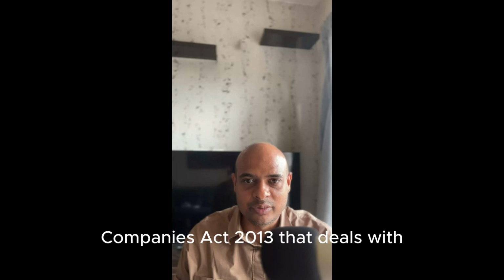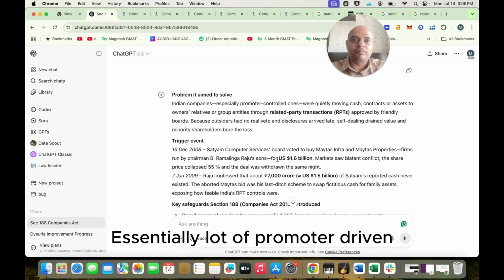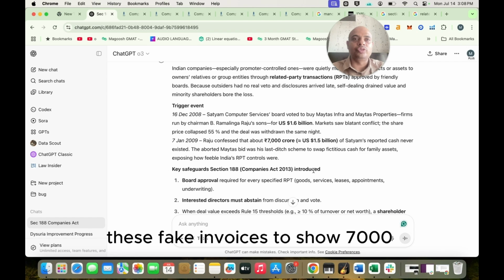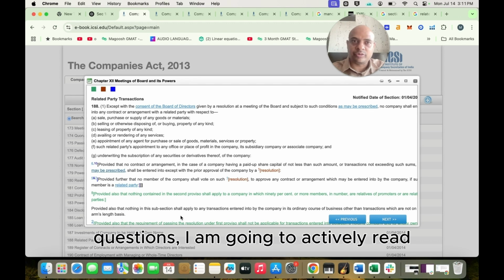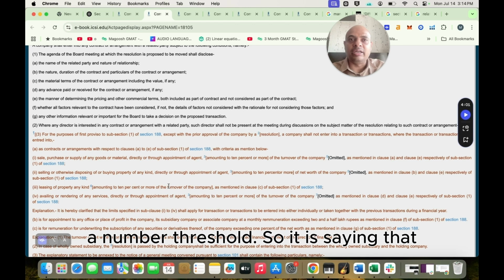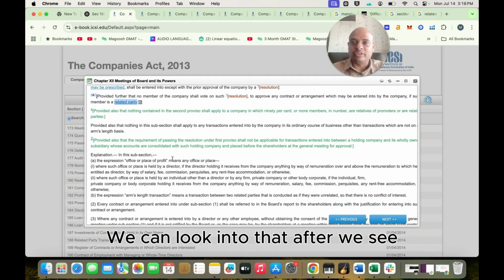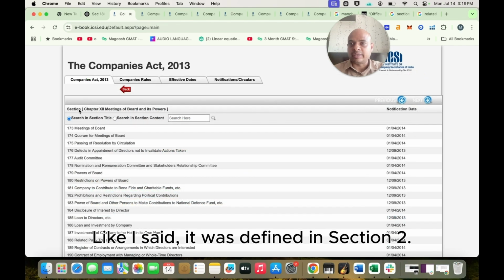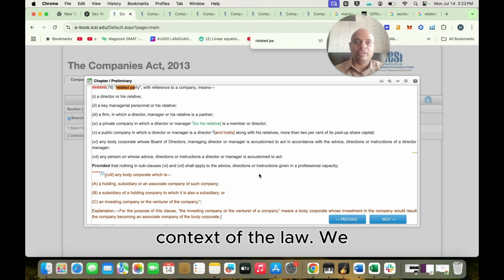How to Understand Any Law: A First-Principles Method Using AI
Want to stop blindly reading legal provisions and actually understand them?
In this episode of Legally Wired, Mitra breaks down a powerful, first-principles method to unpack any new law — using Section 188 of the Companies Act as an example.

⚖️ You’ll learn:
How to spot the underlying problem a law is solving

Understanding the process with Section 188 of Companies Act

How AI tools (like ChatGPT, Gemini, Perplexity) can help get contextual background fast

What the Satyam–Maytas scandal teaches us about shareholder abuse

The key thresholds and guardrails under Section 188

🧠 Whether you're a law student or a corporate lawyer brushing up — this video will help you read laws actively, not passively.

📥 Prompt mentioned in the video:
In ≤ 300 words, explain why  *Insert Relevant Law*, India was enacted: • the problem it aimed to solve, • the trigger event or scandal (with date) if applicable, • key safeguards the law introduced, and • one-sentence bottom-line impact on stakeholders.
💬 Got a provision you’d like us to break down next? Drop it in the comments.